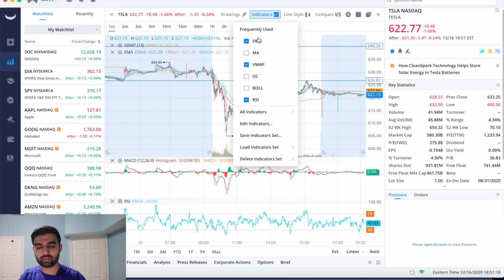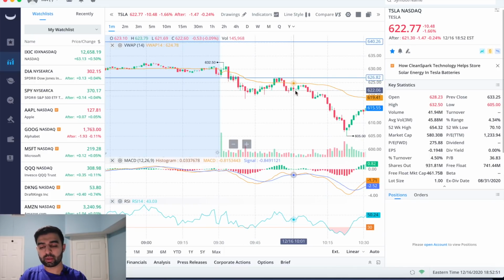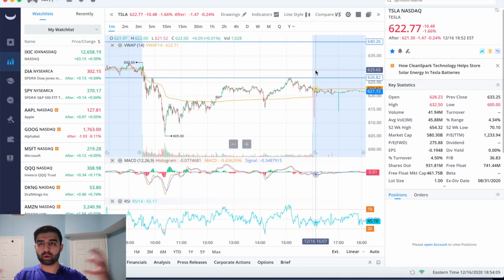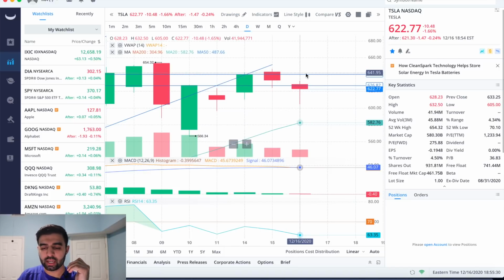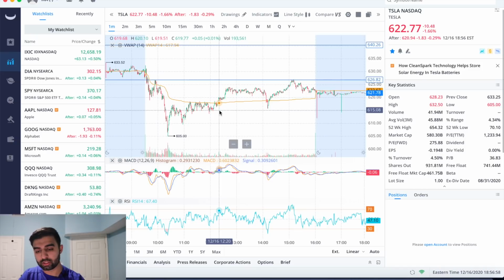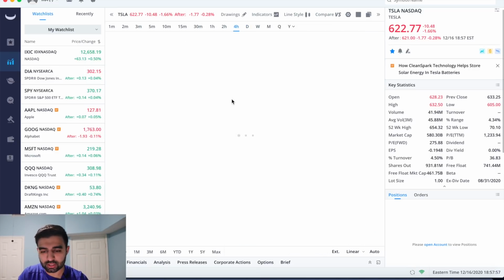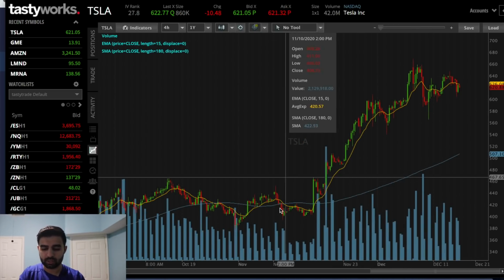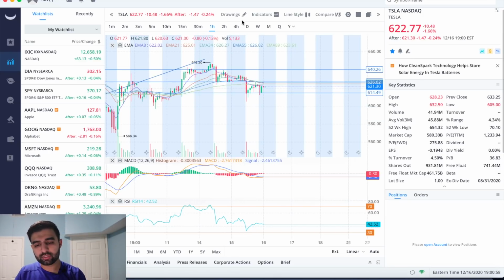$TSLA TESLA STOCK FALLING OR CONSOLIDATING?? Tesla Stock Analysis | Live Well Live Wealthy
Hey everyone, I made a video to take a look back at how $TSLA stock has traded recently following the announcement that it will be added into the S&P 500 index later this year, and some key points to look out for moving forward to see if we see a bit of profit taking or if we rally as this is the last week before the stock is included in the S&P 500!